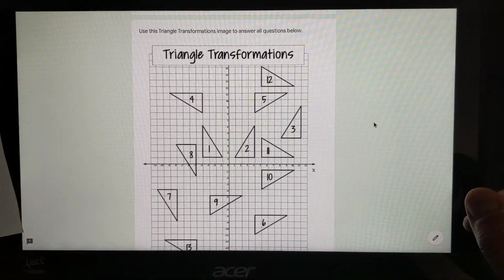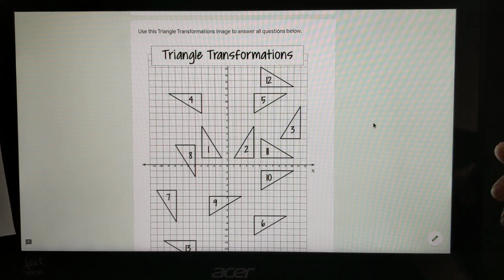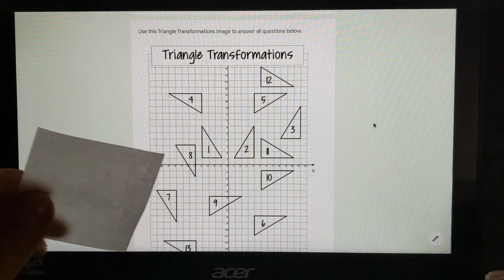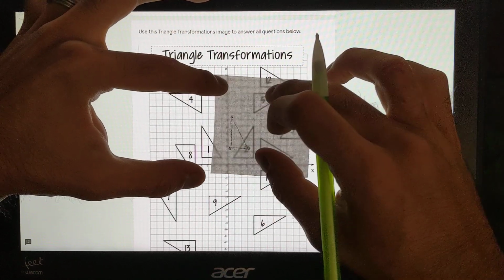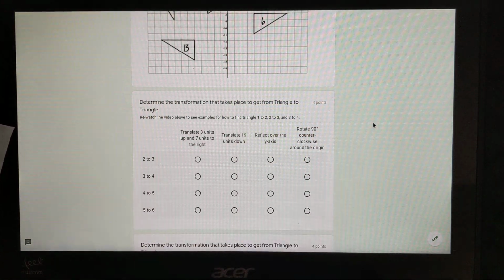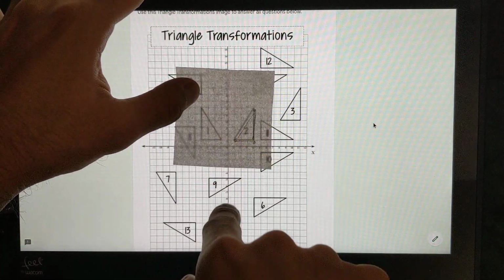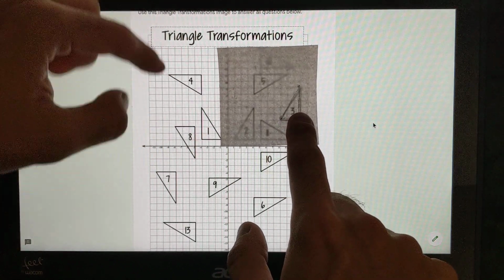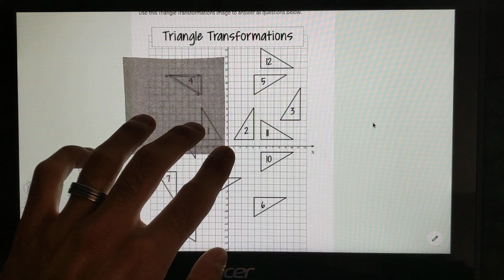Instructions for Identifying Transformations